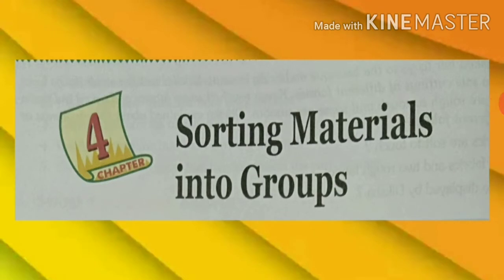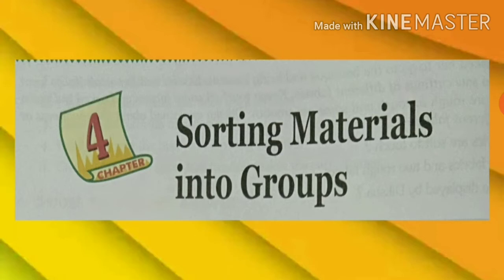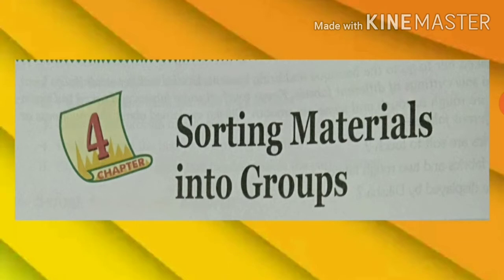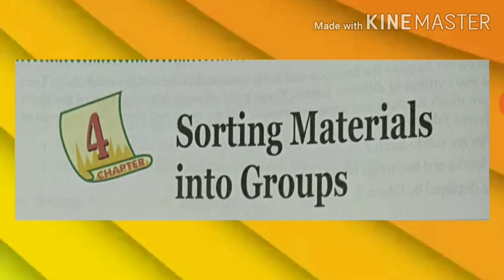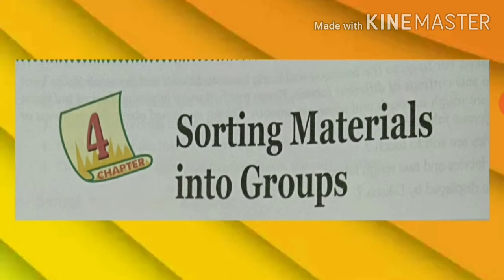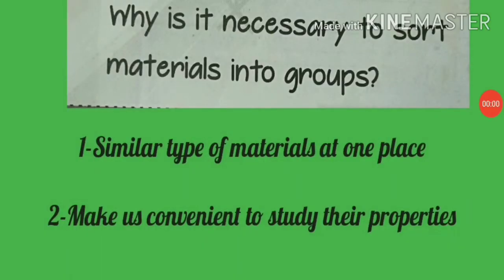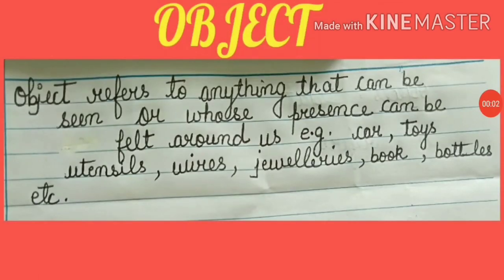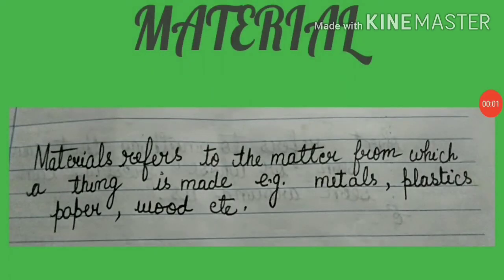Class 6, Science,chapter-4( Sorting material into groups)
Things around us and their classification.